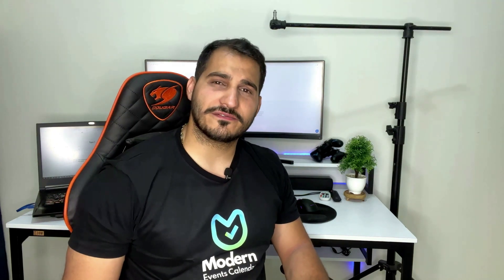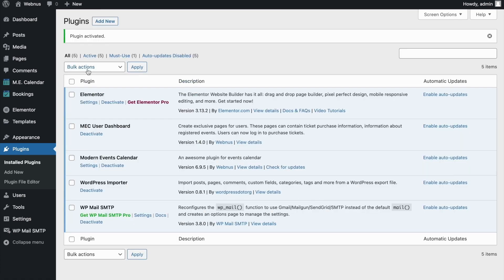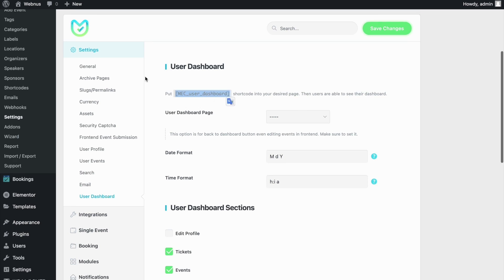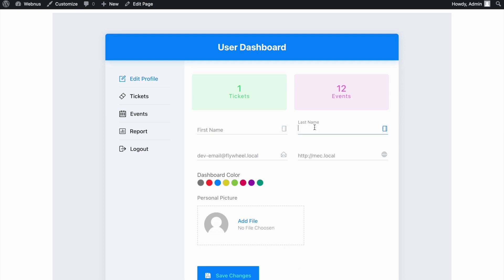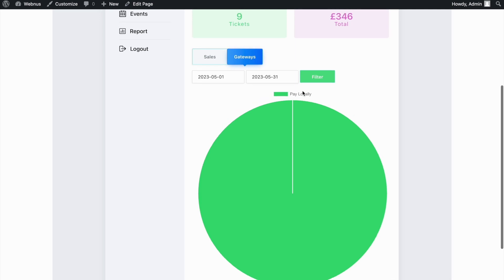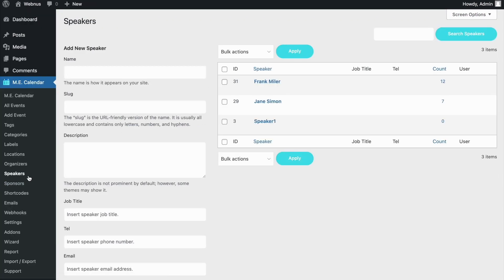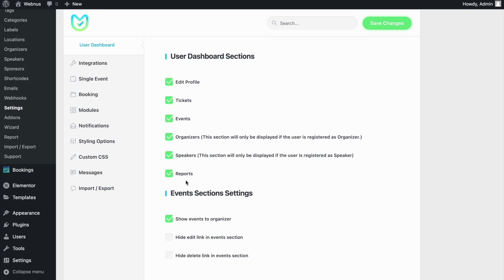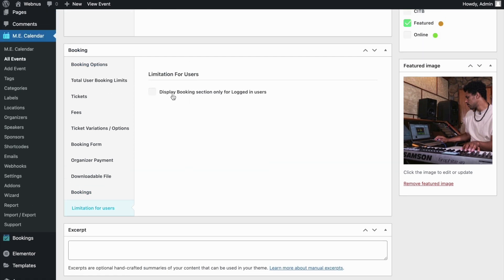User Dashboard Add-on for Modern Events Calendar: A Complete Setup and Tutorial Guide!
In this tutorial, we'll be exploring the User Dashboard addon for the Modern Events Calendar plugin.

This powerful extension provides users with a personalized dashboard for managing event-related activities, including creating and managing events, registering for existing events, and viewing event attendance history.

With an easy-to-use interface that seamlessly integrates with the Modern Events Calendar plugin, the User Dashboard addon is an excellent tool for event organizers and attendees looking to take their event management to the next level.

Join me in this tutorial as we dive into the features and functionality of the User Dashboard addon.

For additional support, we recommend checking out the MEC documentation on our website at the following link:

If you need further assistance, you can also create a support ticket on our website at the following We're always here to help!

Intro 00:00
How to Install & Activate User Dashboard Addon for MEC 00:30
Get Started with User Dashboard Addon 01:55
What options Are Available on Users' Dashboards 03:15
Define Users as Organizers or Speakers 05:00
Other Features that User Dashboard Add-on Offers 06:55
Outro 08:35